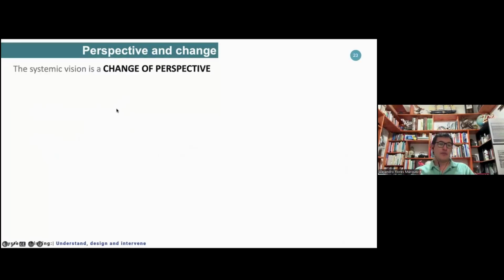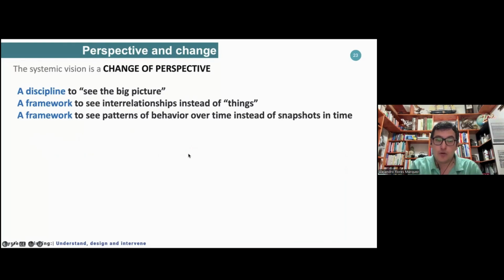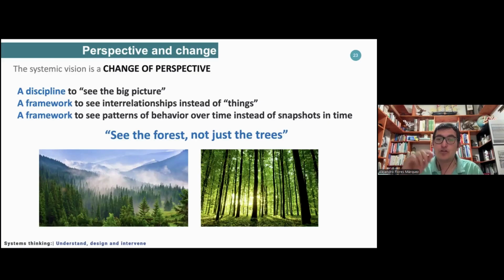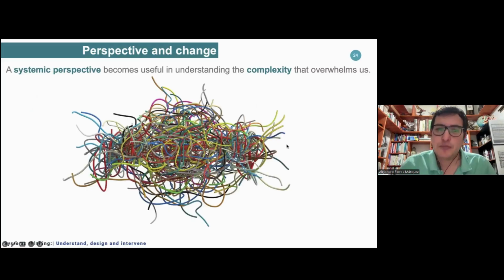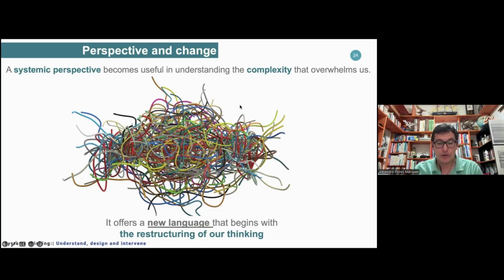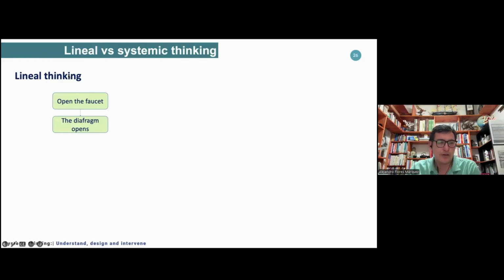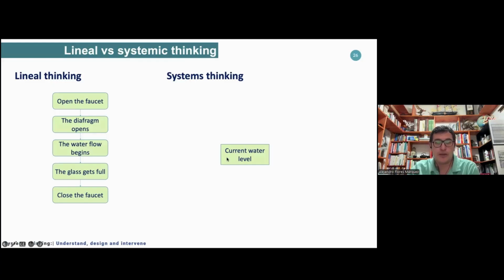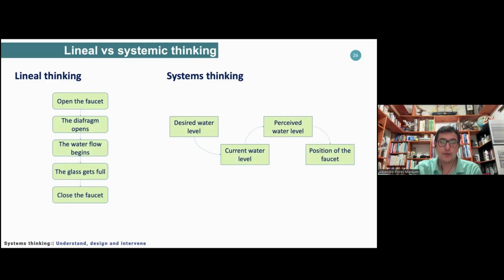Highlight Lineal and systemic thinking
This excerpt contrasts linear and systems thinking, showing how linear thinking focuses on simple cause-and-effect, while systems thinking considers interconnected factors and long-term impacts, illustrated through practical examples.
Dr. Alejandro Flores Márquez
Tecnológico de Monterrey